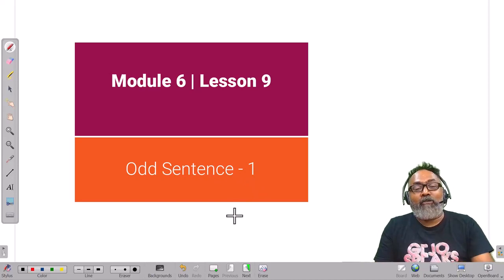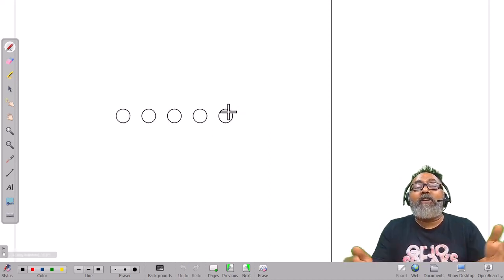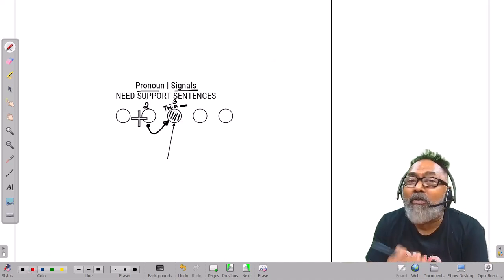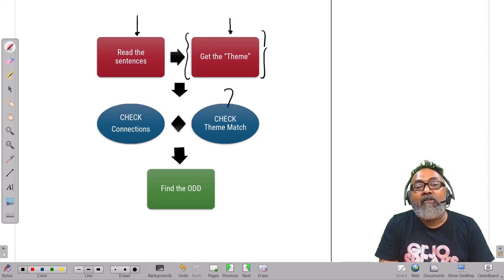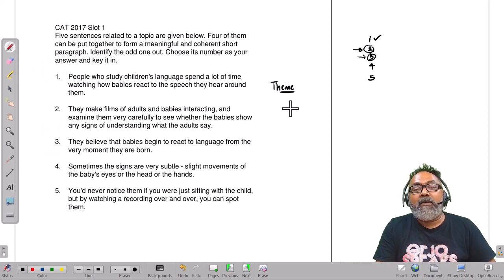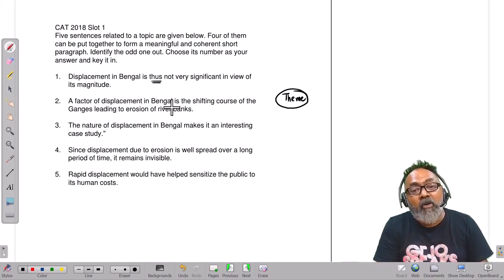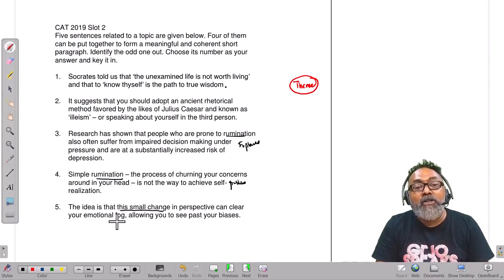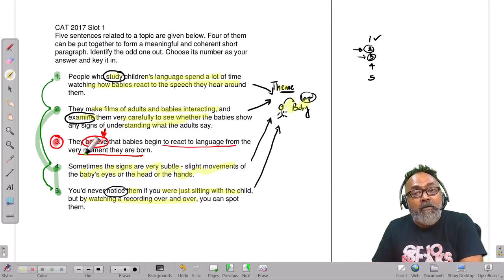09 Odd Sentence Application 1